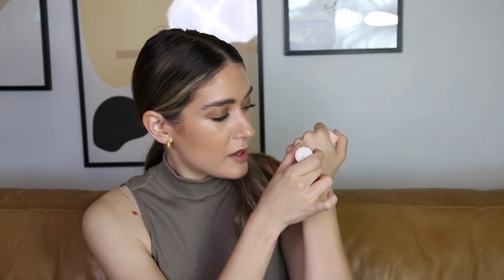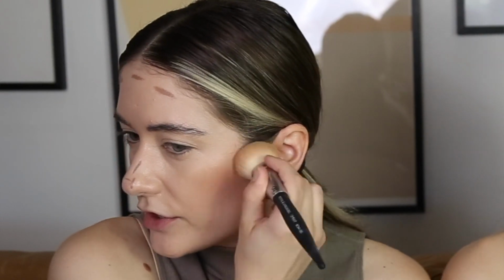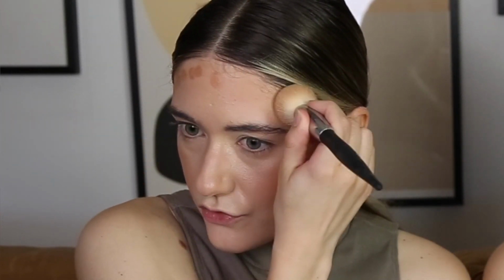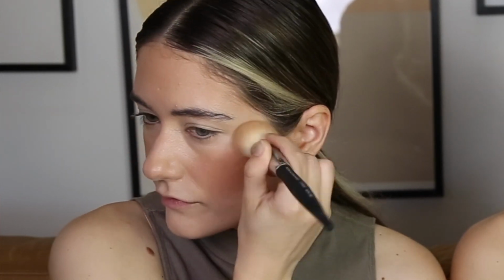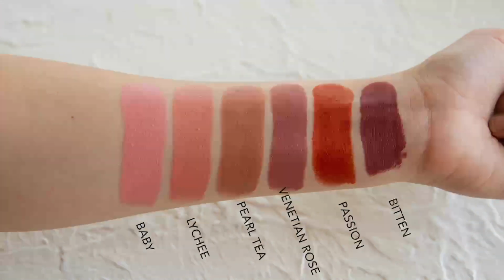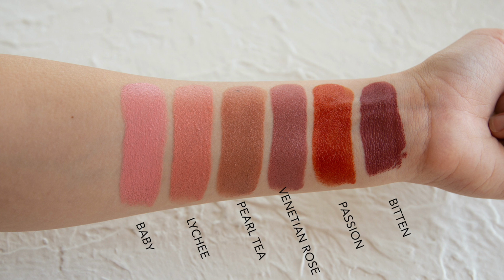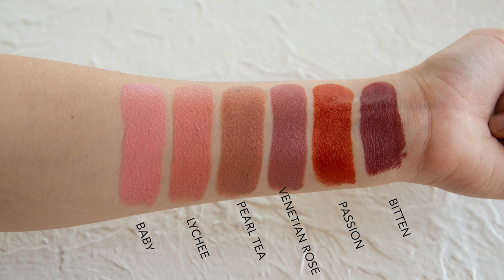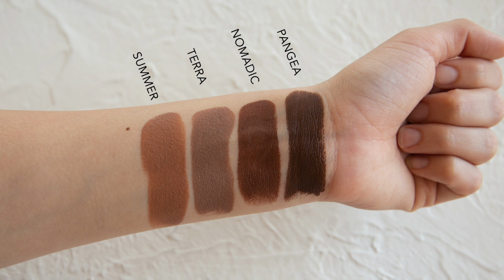EM Cosmetics So Soft Collection | Blush & Bronzer Sticks Review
OH do we have an exciting one today...I'm reviewing the EM Cosmetics new blush and bronzer sticks and if you're a cream makeup lover, you need to watch :) - Carli

EM Cosmetics So Soft Multiface Play & Blush Sticks

Carli's Makeup:
Fenty Skin Tint in Shade 4
Kosas Revealer Concealer in shade 2.5
Kosas Cloud Set Powder in Featherly
EM Cosmetics So Soft Sticks in Summer, Terra & Pearl Tea
ILIA Decades Highlighting Powder
MAC Groundwork Paint Pot
MAC Woodwinked Eyeshadow
Beauty Pie Uber Volume Boost Mascara
Covergirl Brow Pencil
Patrick Ta Brow Wax
Victoria Beckham No 2 Lip Pencil
Merit Lip Oil in Pink Beet